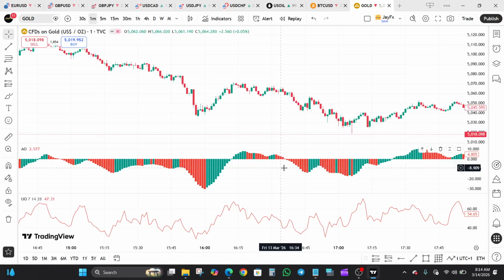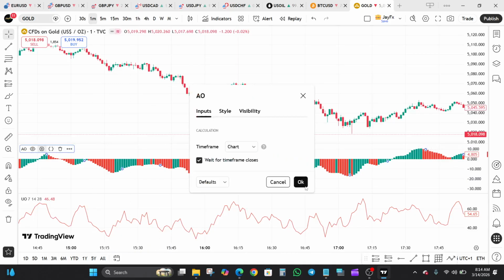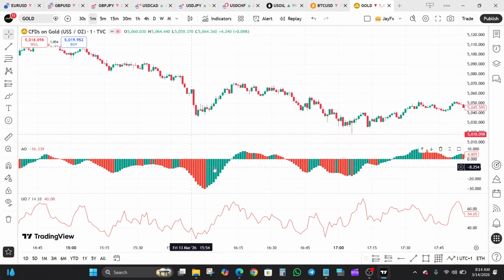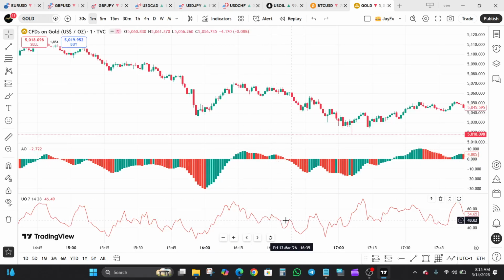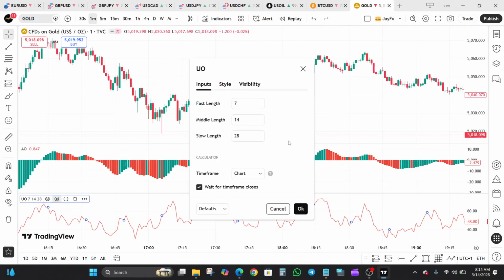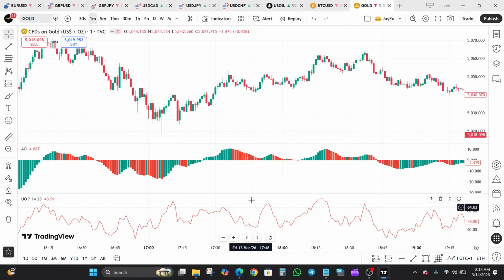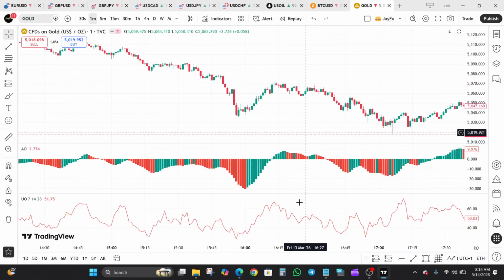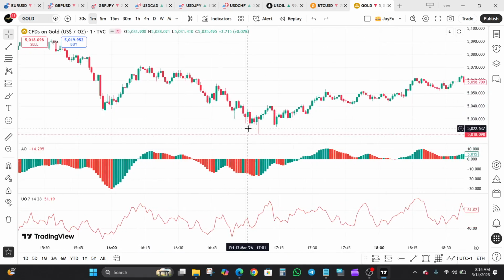Awesome Oscillator vs Ultimate Oscillator - Which Indicator Gives Better Trading Results?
The Awesome Oscillator and the Ultimate Oscillator are both momentum indicators used in technical analysis.

In this video, we compare Awesome Oscillator vs Ultimate Oscillator and explain how each indicator measures market momentum, how traders interpret their signals, and how they can be used when analyzing price charts.

Understanding the differences between these indicators can help traders better interpret momentum changes and market behavior.